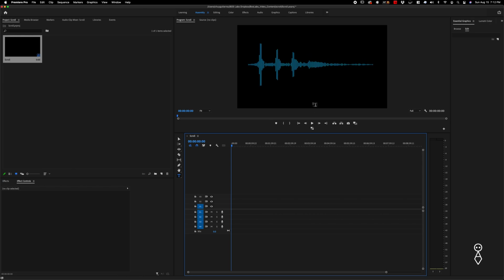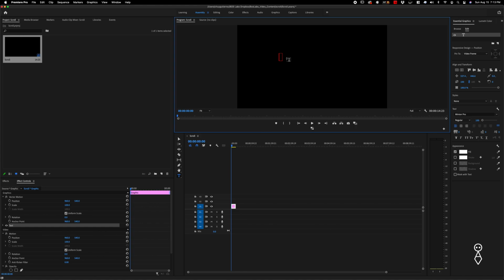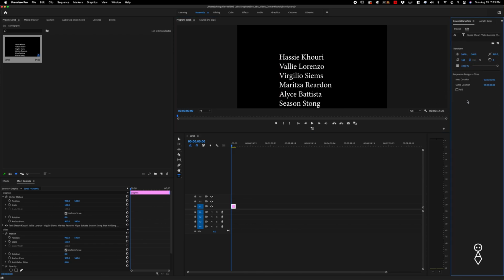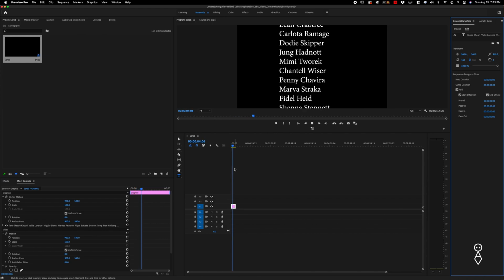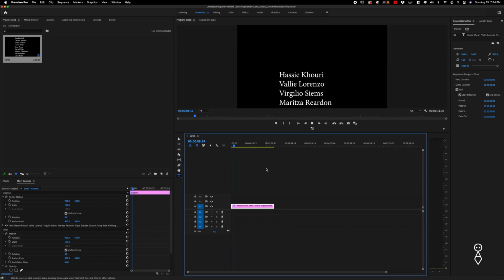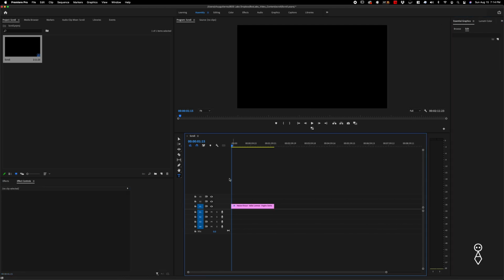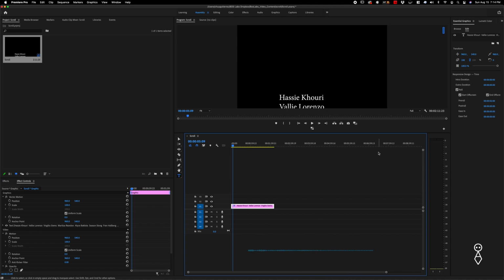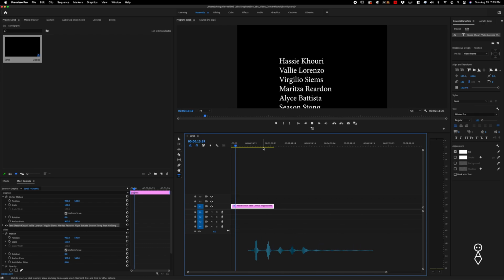Creating Rolling End Credit Style Text in Premiere Pro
Today we go over how simple it is to create rolling text within premiere pro. One little thing to look out for and your off!